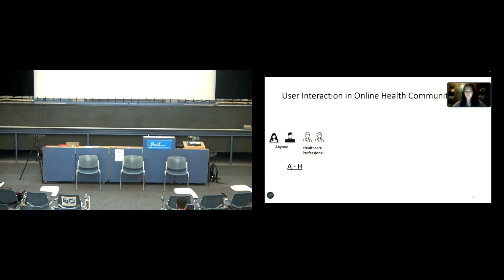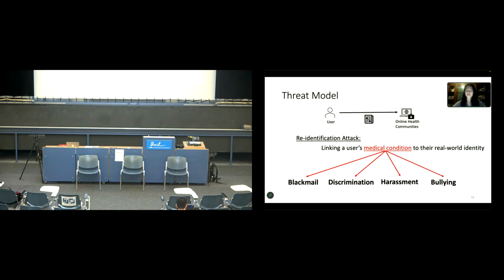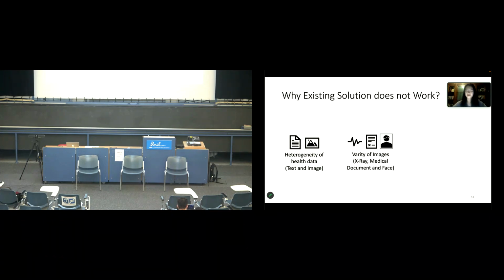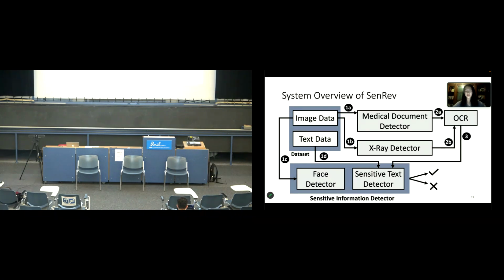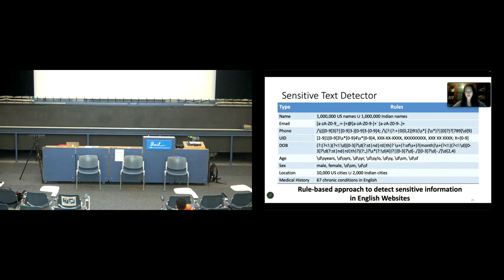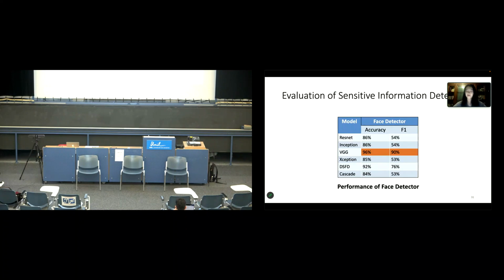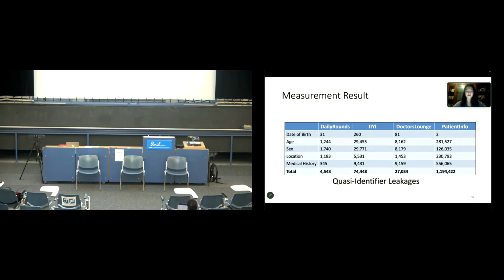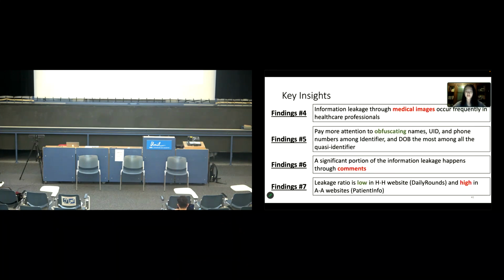[7B] SenRev: Measurement of Personal Information Disclosure in Online Health Communities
'SenRev: Measurement of Personal Information Disclosure in Online Health Communities' presented during Session 7B: Measurement and Data Privacy at PETS 2023.

Presented by: Minjun Long